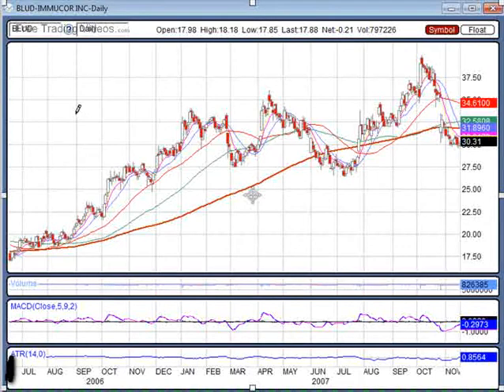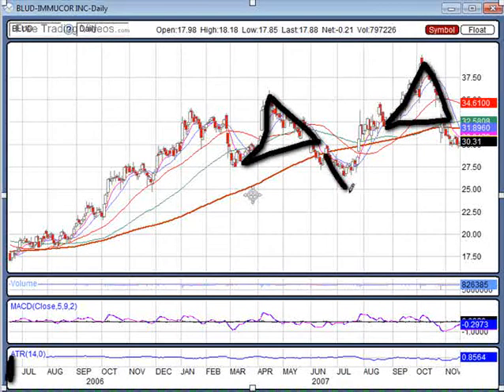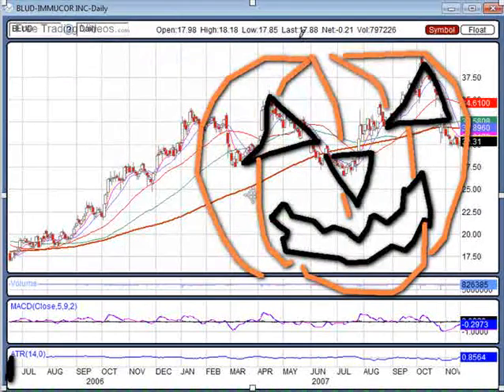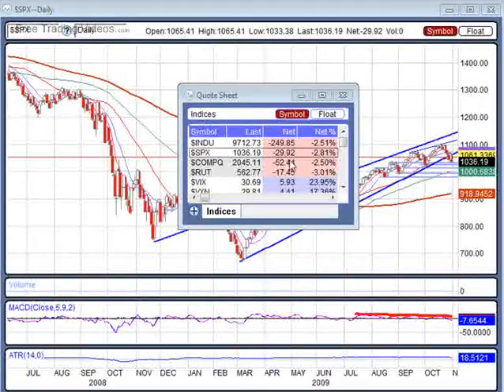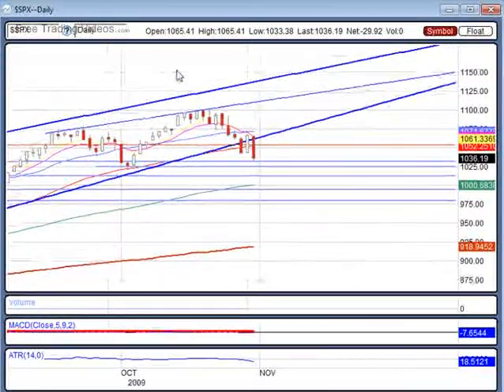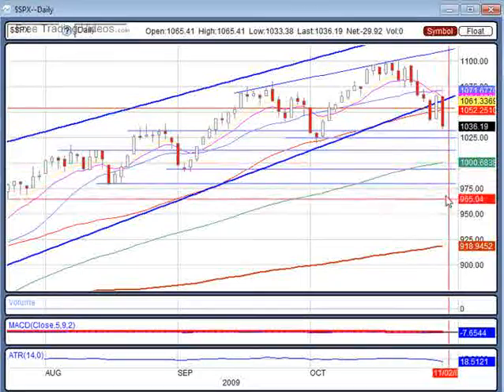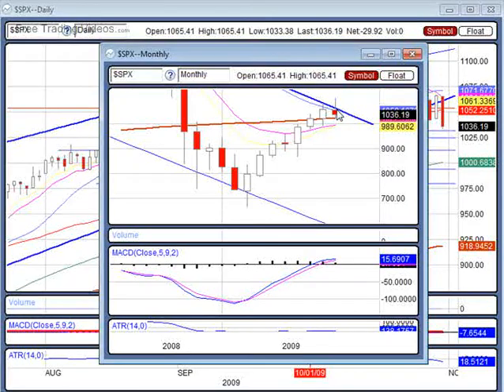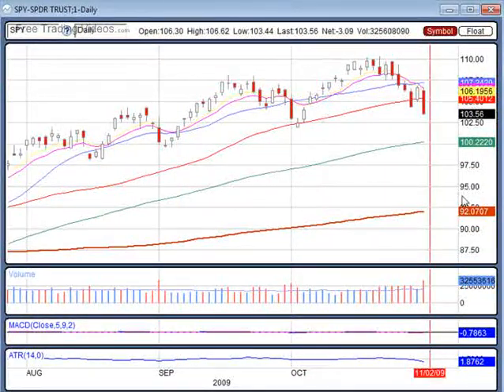Oct. 31, 09 Halloween Chart Pattern Analysis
The Halloween weekend ushers in bearish sentiment closing out October.  The $VIX spiked more than 23pts and the heavy selling volume on Friday confirming the bears strength.